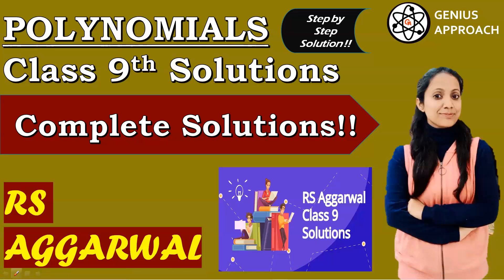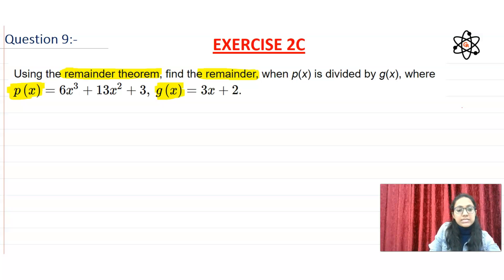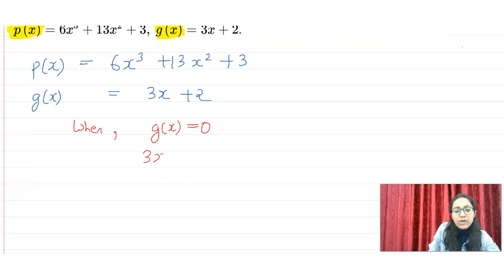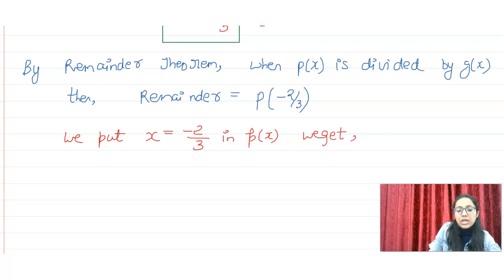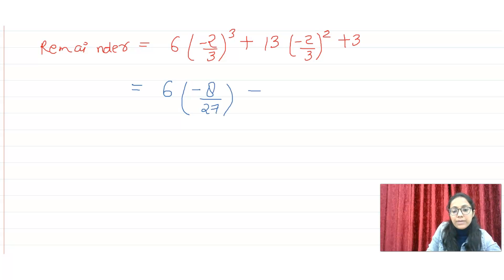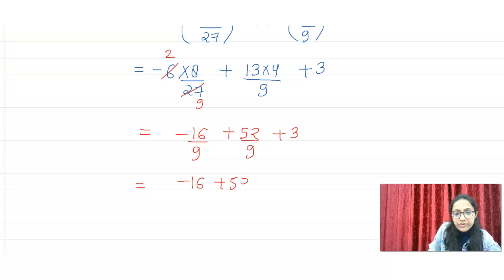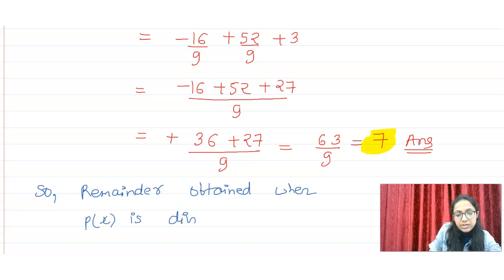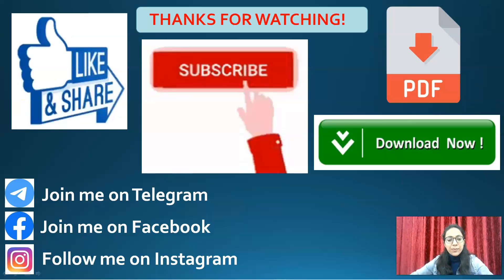R.S. Aggarwal Solutions Class 9 Maths | Polynomials | Exercise -2C Q9 | Chapter 2 {Part-24}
In this video we will learn 📙 about -   "All the solutions of questions given in RS Aggarwal Maths Book of class 9". I have given detailed explanation ✔ of  all the questions in detail and also provided pdf of the solutions so that you can note down very easily.

Class- 9
Chapter- Polynomials
Exercise -2C
Q9

In our videos we constantly try to provide you with updated 🌐 and authenticate information. We are here to help you in every aspect from studying to last-minute revision. It is your constant support that is helping us to grow.🙌
This video continues the series.
It is useful for 👇 :
SOME USEFUL LINKS FOR NEW MEMBERS 👇:-

FOR PREPARATION OF TET CTET SUPERTET UPTET 👈